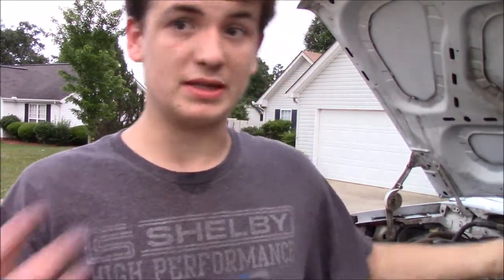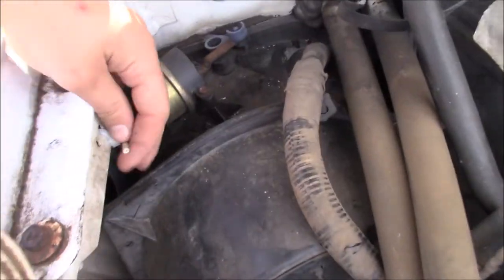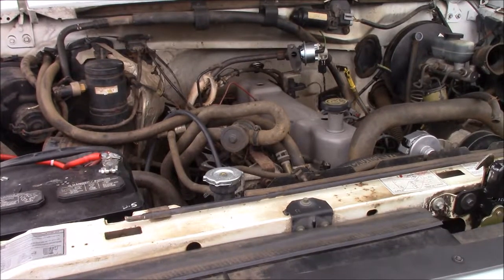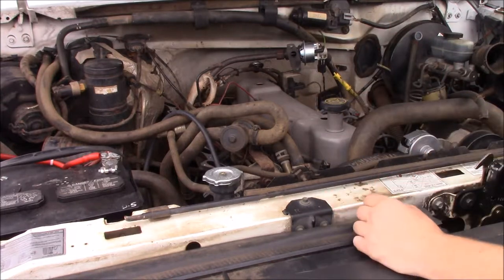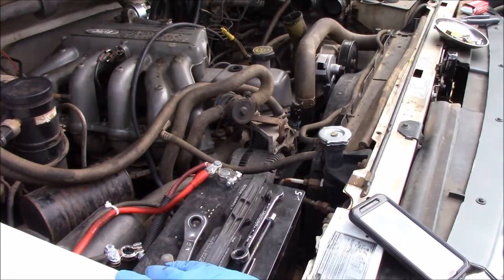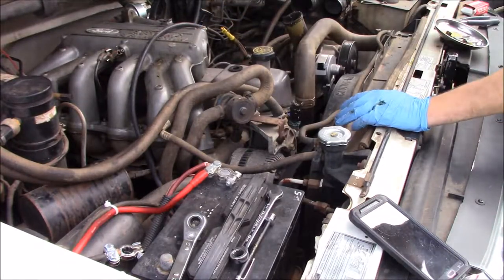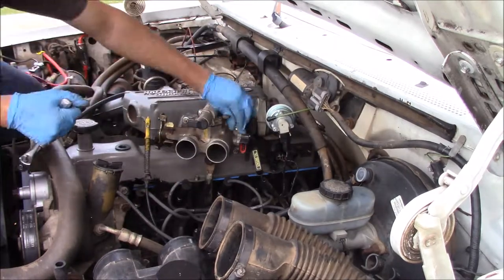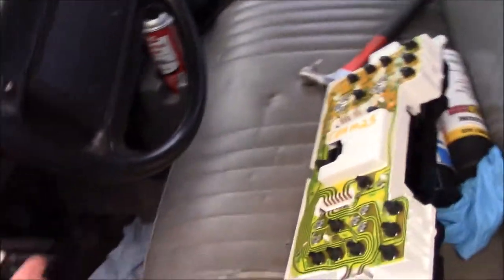Its All Back together(New Valve Cover Gasket, Intake Gasket, And Vacuum Fixes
in this video we put the upper half of the engine back together, and get it looking good